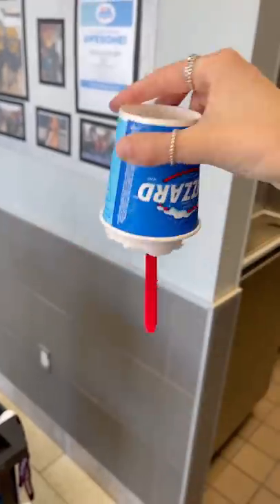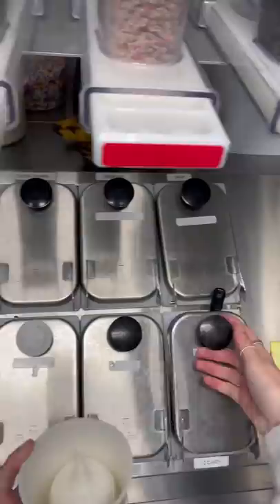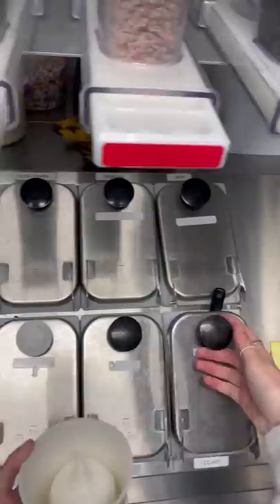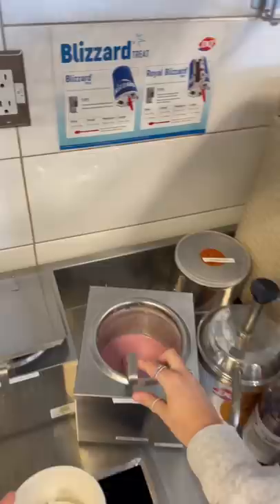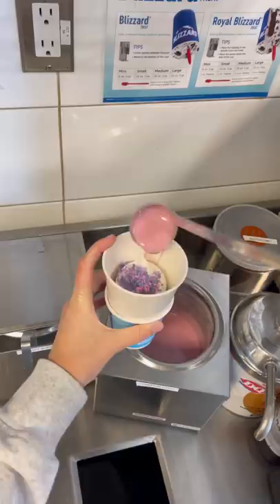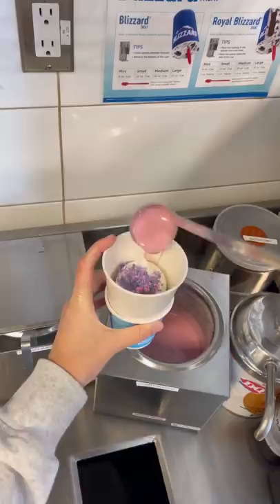Making Cotton Candy Ice Cream